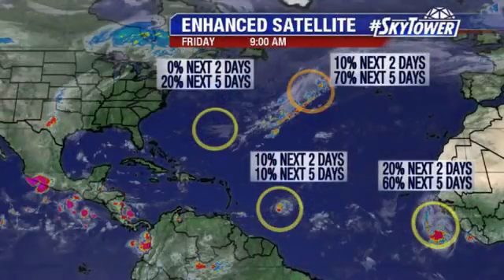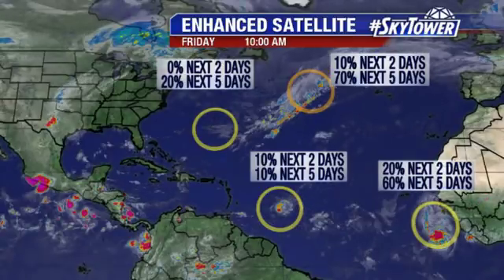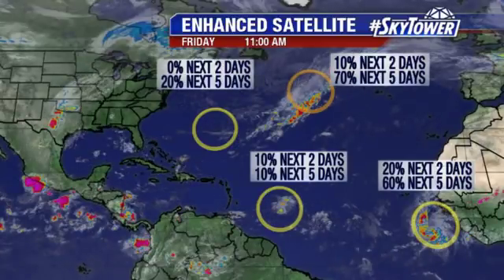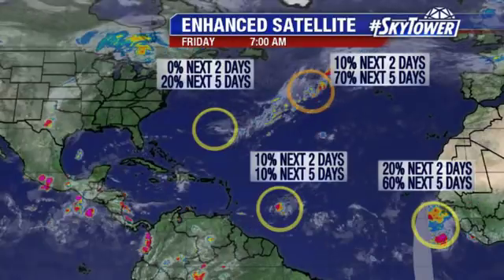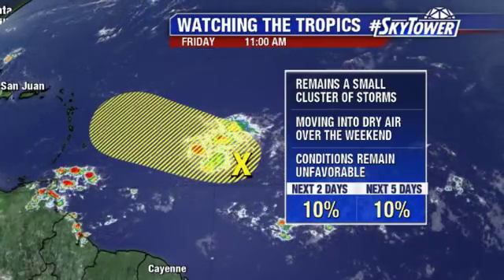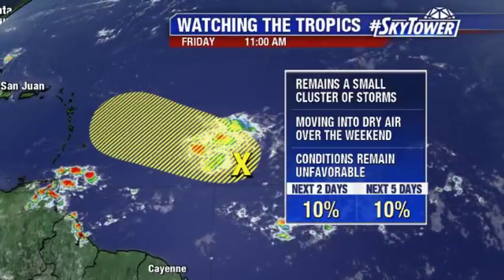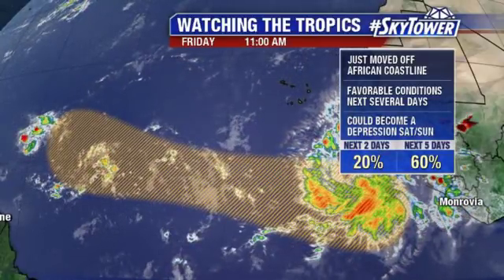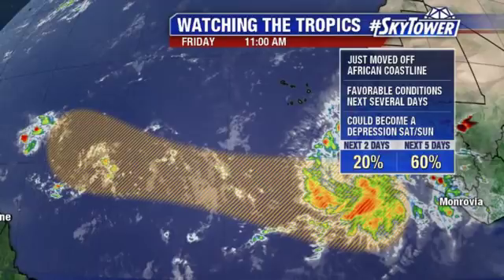Tropical weather forecast: September 21, 2018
Tropical activity is popping up in four areas in the Atlantic Ocean